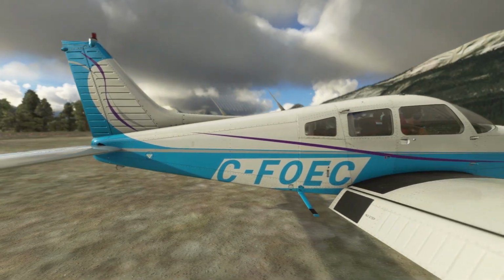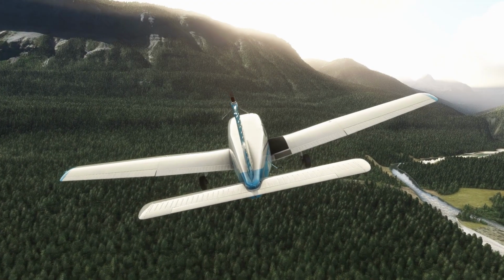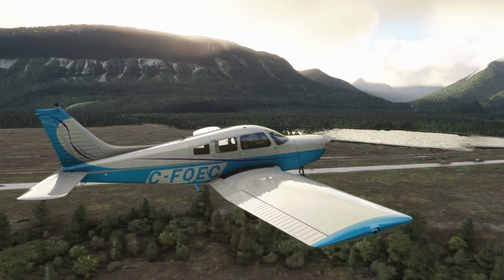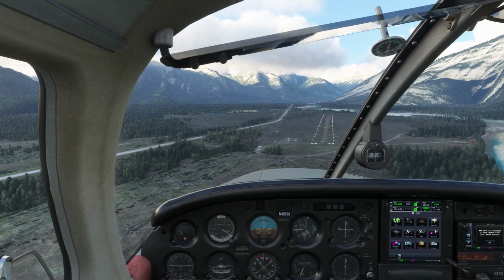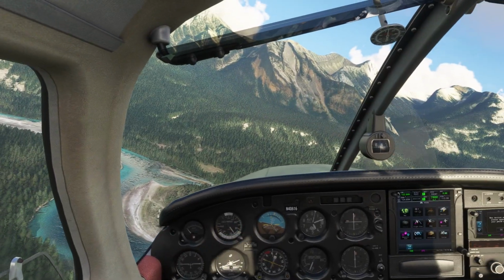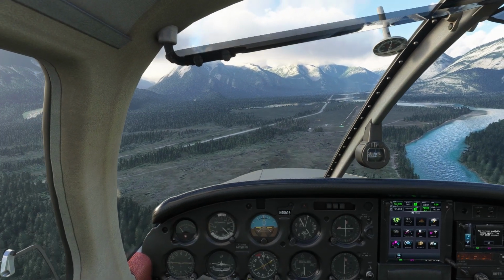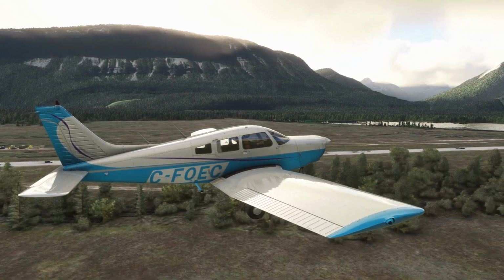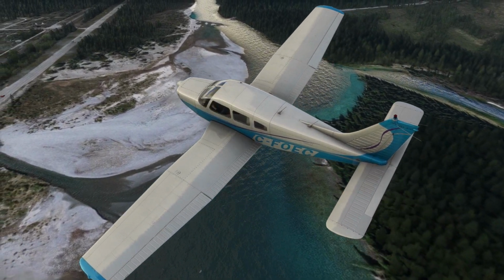Just Flight Warrior II Review | FS2020